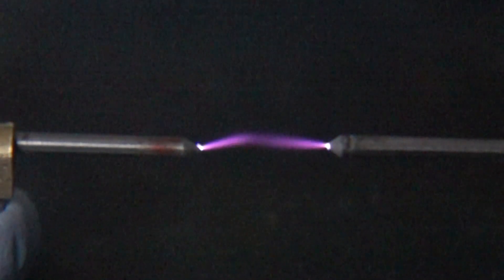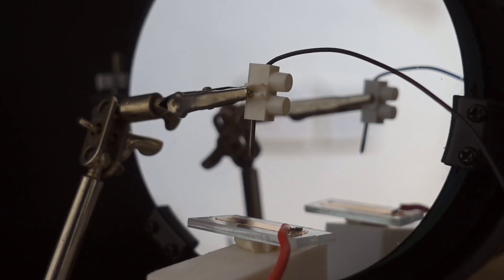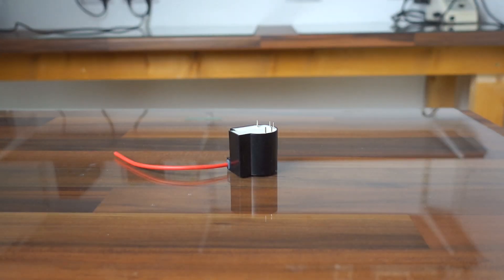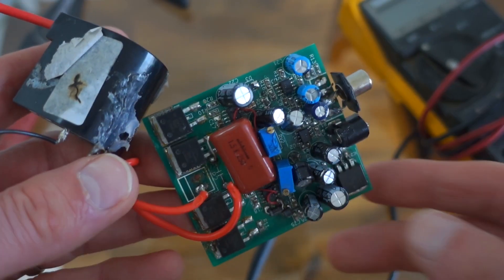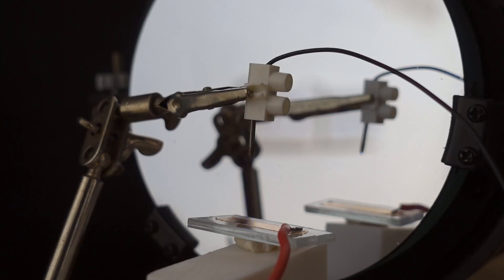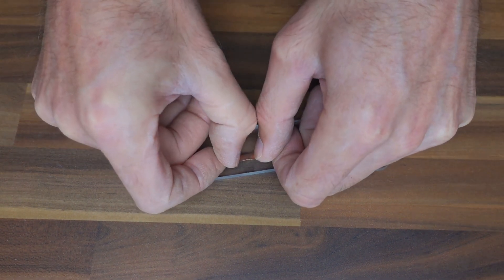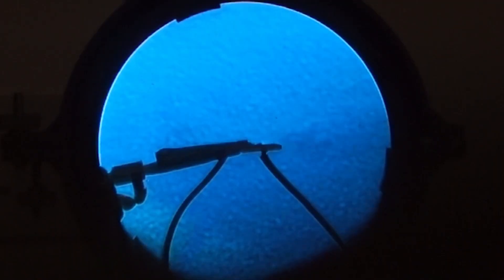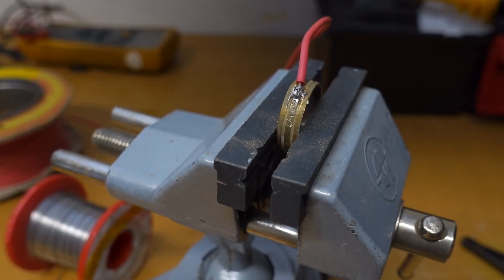I Built Tiny Plasma Engines and Filmed Their Thrust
Using Schlieren optics to visualize the invisible ionic wind and shockwaves from 3 high-voltage plasma Thrusters.

In this video, I build three different types of plasma engine from scratch. We'll look at a electric arc thruster, a silent dielectric barrier device (SDBD), and an ionic wind lifter, complete with high-speed schlieren footage.

CHAPTERS:
00:00 - Filming the INVISIBLE airflow
00:41 - The 3 Plasma Thrusters
01:28 - Building a High-Voltage Power Supply
02:30 - !! SAFETY WARNING !!
02:52 - Plasma Thruster 1: The Electric Arc
03:45 - Plasma Thruster 2: The SDBD (Dielectric Barrier)
04:45 - Plasma Thruster 3: The Ionic Wind (Corona Discharge)
05:39 - Final Thoughts

Some super free opensource software I use:
Components and equipment I use

Flyback + driver combo (can be quite dangerous!)
Just the Flyback
These seem OK, but defo not 400kV!

Nice oscilloscope
My oscilloscope
Power Supply
Scope +Signal generator I want to buy next
TIG welding rods
Copper Tape

Some UK links:
Tenma Power Supply
Tenma 10A version which I have used a lot
Rigol Scope